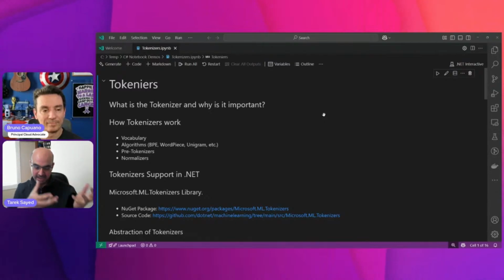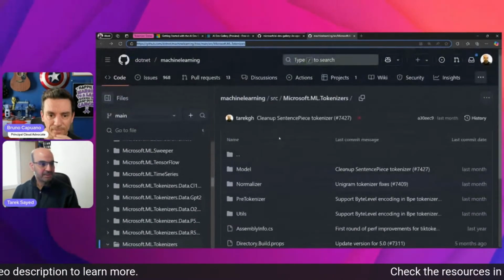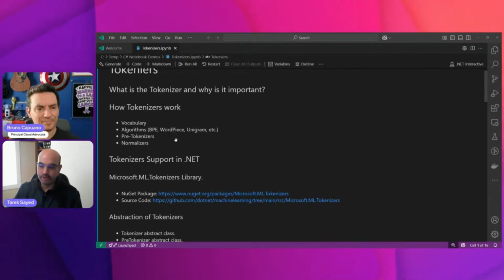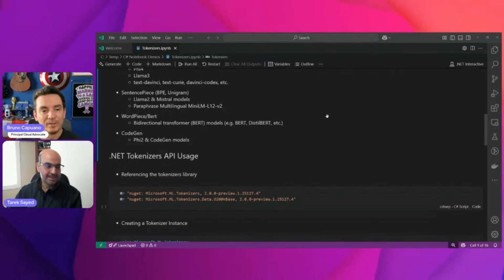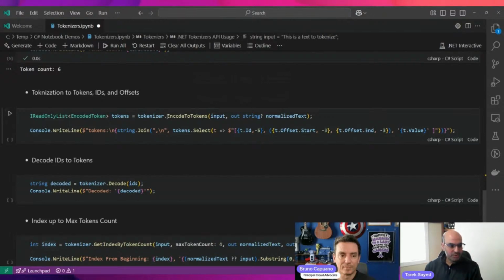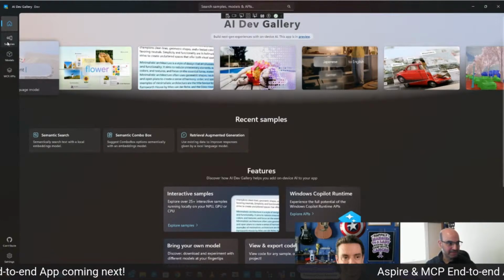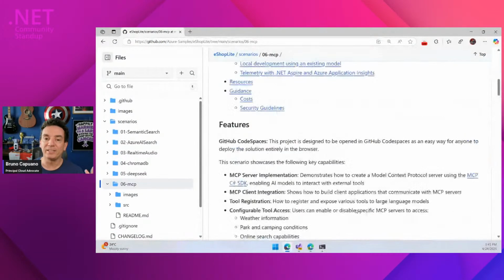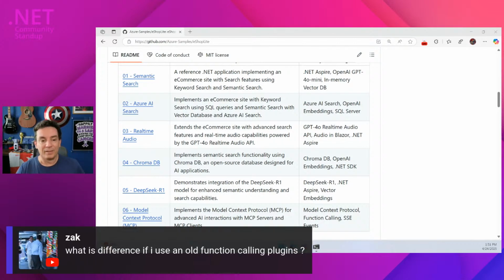.NET AI Community Stand Up - .NET Tokenizers & Real-World MCP in Action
Join Bruno Capuano and Tarek Sayed for a hands-on session designed for .NET developers diving into the world of AI.

🔹 Part 1 introduces the .NET Tokenizers library: learn how modern tokenization works, why it’s critical in AI workloads, and how to use the NuGet package with real examples.
🔹 Part 2 shifts gears to the Model Context Protocol (MCP): explore the full eShopLite sample, showing MCP clients and servers implemented in .NET and integrated into an intelligent, real-world scenario.

⌚ Chapters:
00:00 Countdown
00:48 Welcome
01:54 Tokenizer
04:28 Intro to Tokenizers
25:45 Demo
35:57 AI Dev Gallery (Preview)
39:00 Demo
44:13 eShopLite
44:56 MCP - Demo
54:24 Outro

Whether you're building AI from the ground up or exploring production-ready use cases, this session has you covered!

Featuring: Bruno Capuano (@elbruno), Tarek Sayed